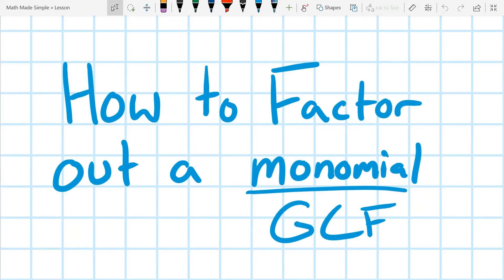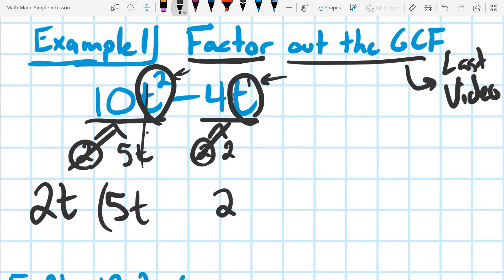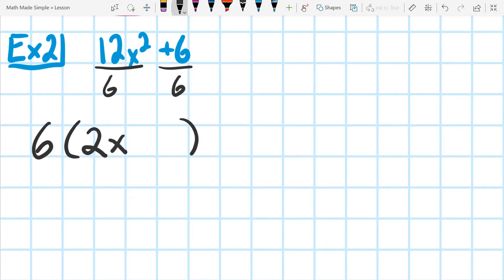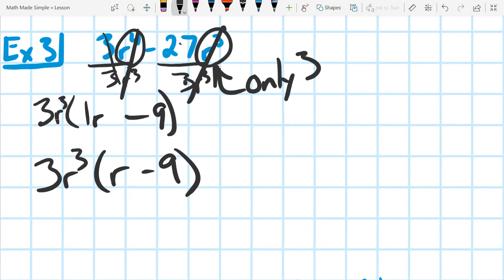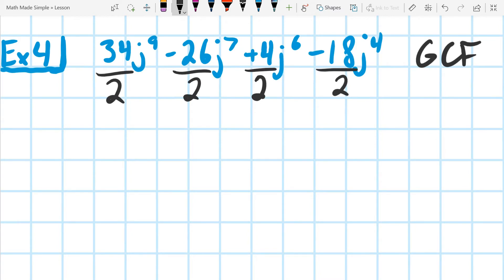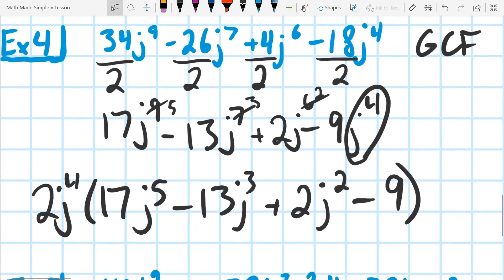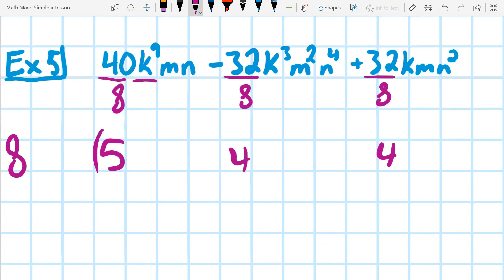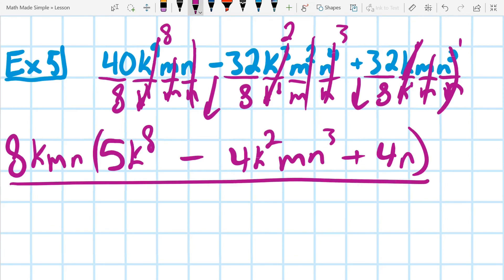Factor out a monomial from a polynomial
How to Factor out a monomial from a polynomial as a GCF or Greatest common factor. You can do some practice problems over on IXL by selecting Algebra 1 and Skill AA.2